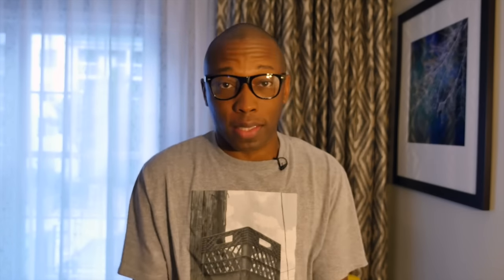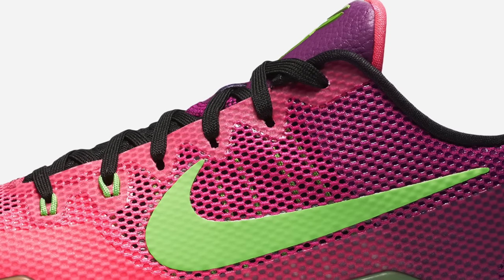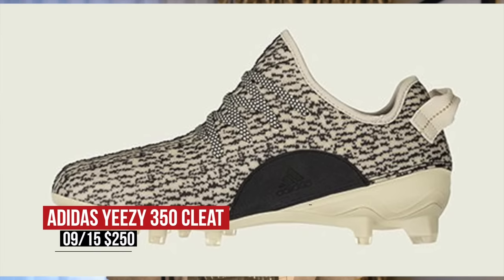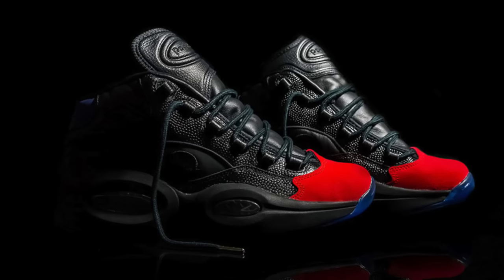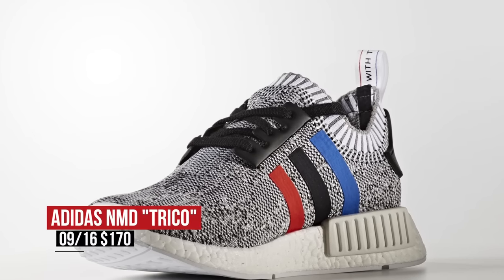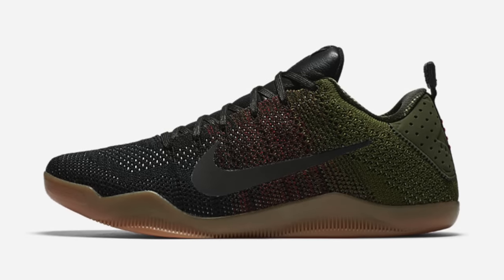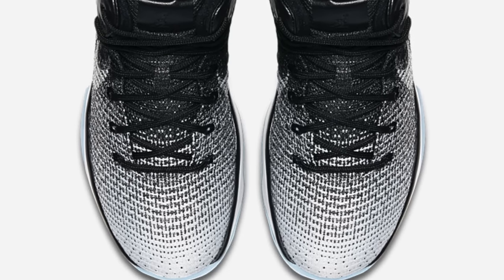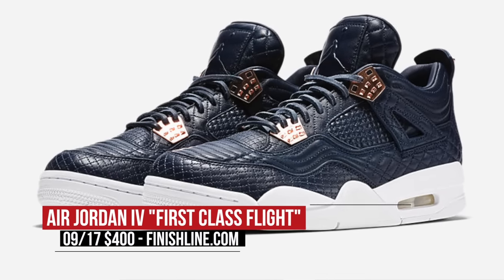Air Jordan 5 Retro "Raptors", LeBron Soldier 10 "Kay Yow" and more on Heat Check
09/08

Nike Kobe 11 EM Low "Mambacurial"  ($220) - Nike.com

adidas Yeezy 350 Cleat "Turtle Dove" ($250) - adidas.com

NikeLab Air Presto Mid x ACRONYM ($200) - Nike.com

09/16

Reebok Question Mid x Packer Shoes "Curtain Call" ($175) - Reebok.com

adidas NMD_R1 "White and Black Trico Stripes" ($170) - adidas.com

09/17

Air Jordan 4 Retro Premium "Obsidian" ($400) - Nike.com

Air Jordan XXX1 "Fine Print" ($185) - Nike.com

Nike Kobe 11 Elite Low 4KB "Black Horse" ($200) - Nike.com